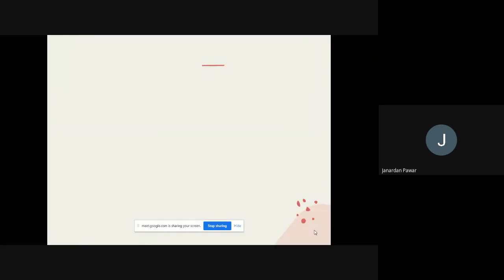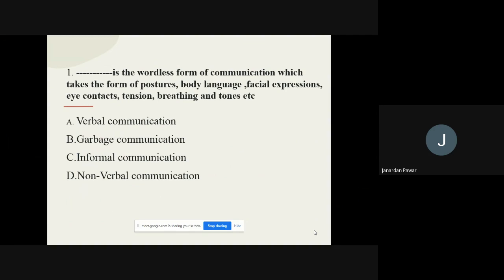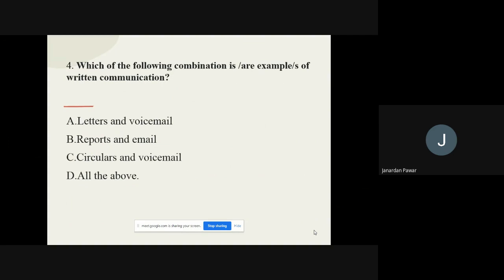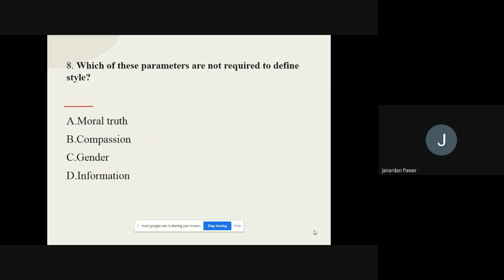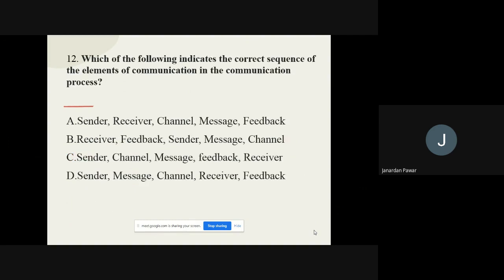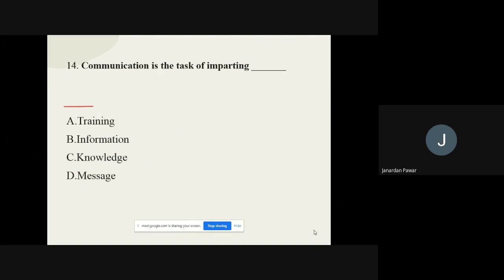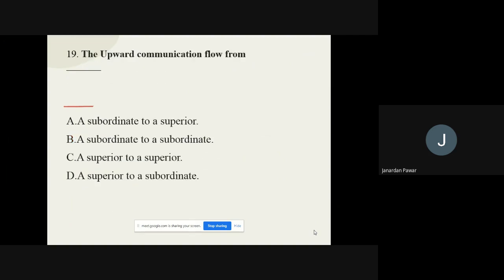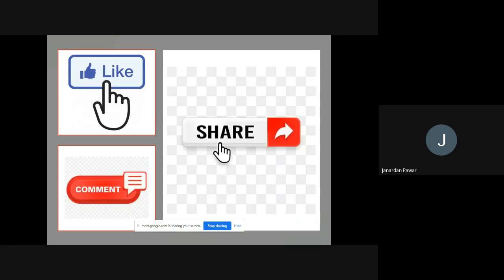Business Communication MCQs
Business communication mcq, Communication mcqs, introduction to business communication mcqs, communication mcqs